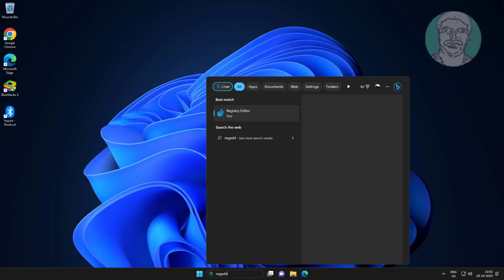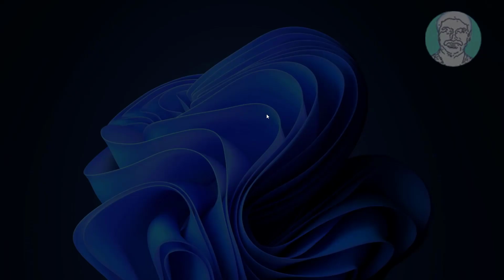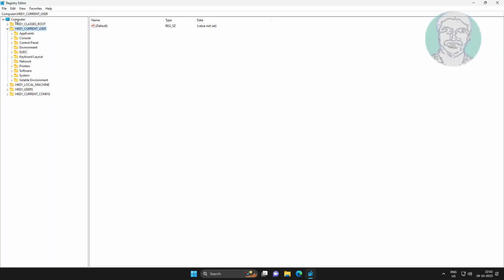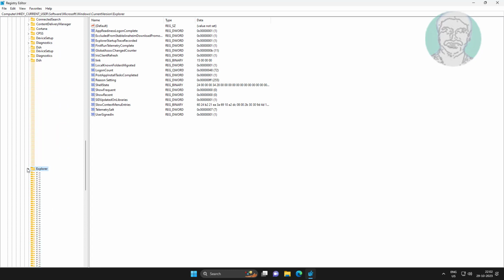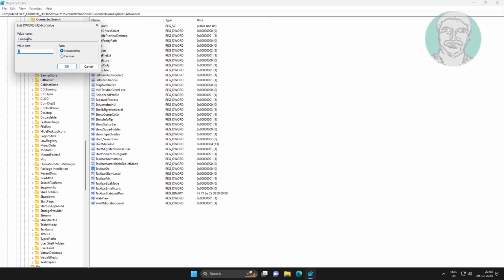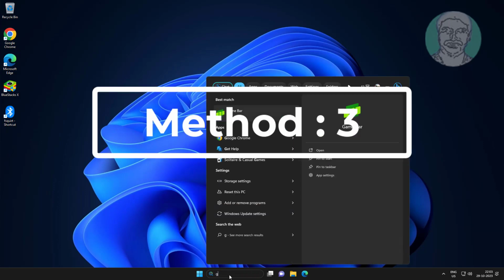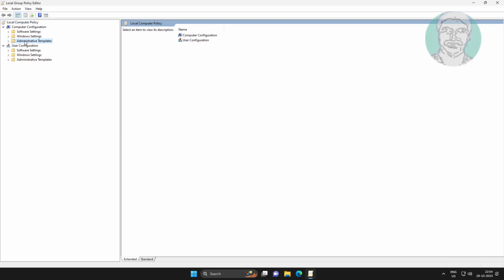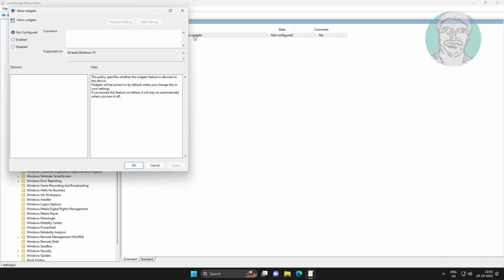How to Disable Widgets in Windows 11? [3 Methods]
This Tutorial helps to How to Disable Widgets in Windows 11? [3 Methods]

00:00 Intro
00:07 Method 1 - Personalization Settings
00:34 Method 2 - Registry Method
01:37 Method 3 - Change Group Policy Settings
02:42 Closing